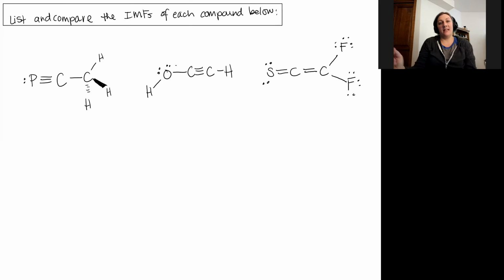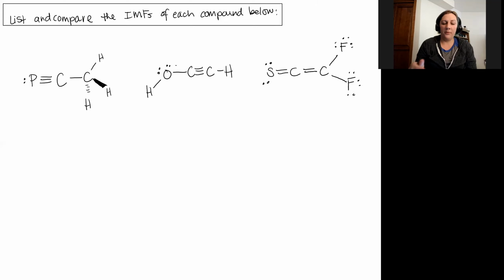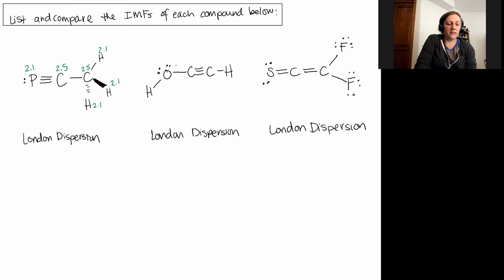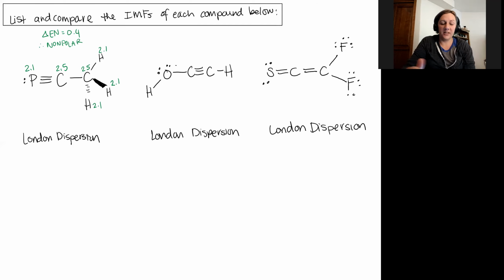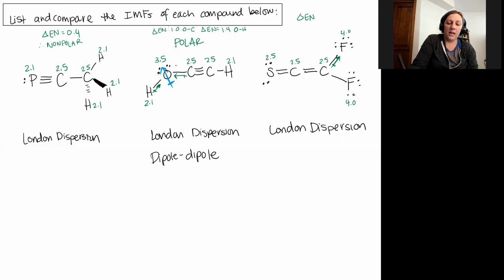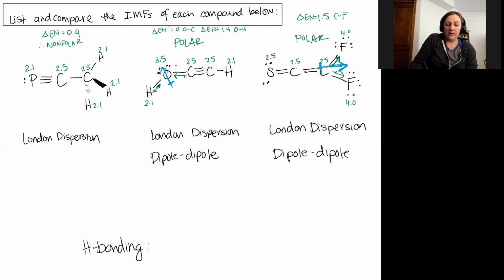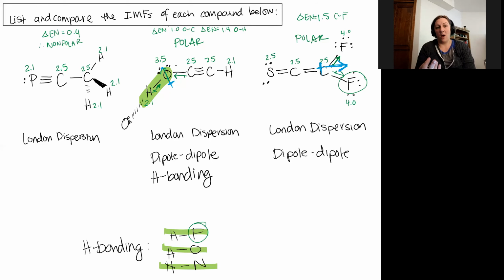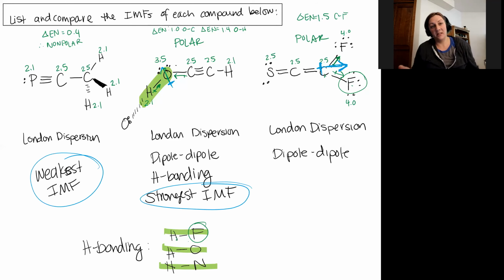Chem 121 Lecture 7F example: Evaluating IMFs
This video walks through 3 example molecules evaluating and comparing intermolecular forces.